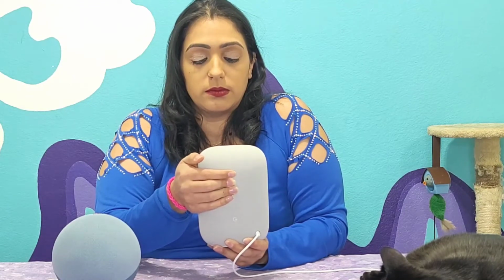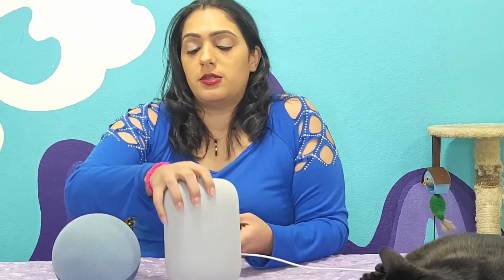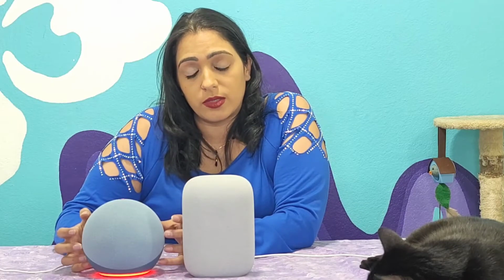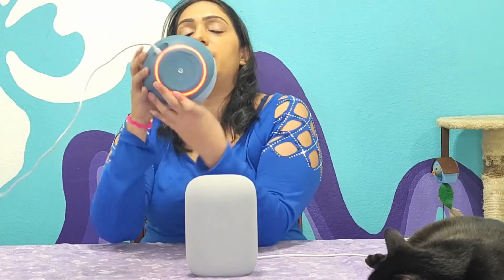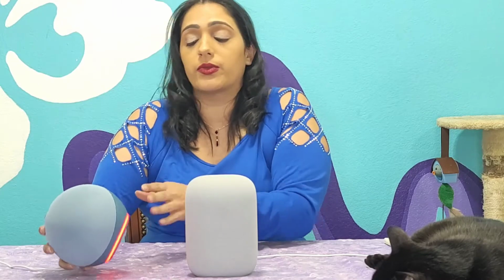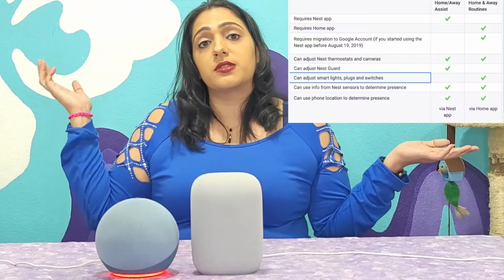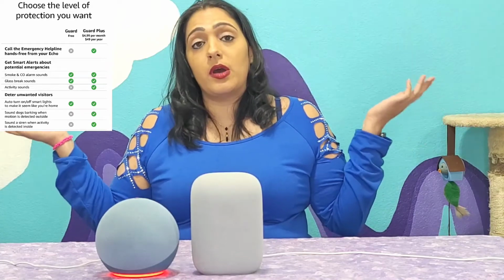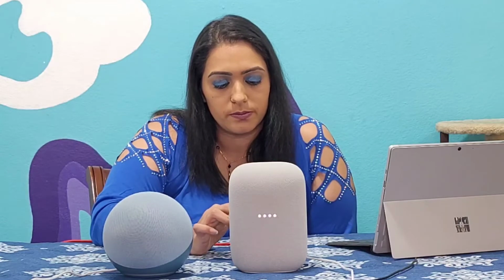Google Nest Audio vs Amazon Echo 4th Gen - Which one should you buy?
When it comes to buying a smart speaker there are a few to choose from, like Amazon Echo 4th gen and Google Nest Audio but which one is worth buying? In this video I plan to do just that and give my honest opinion on each speaker.